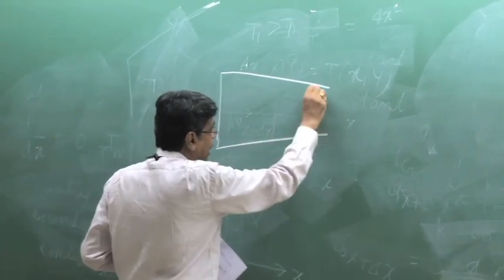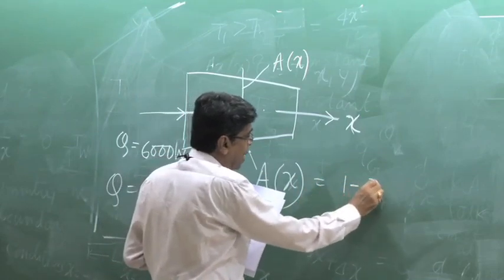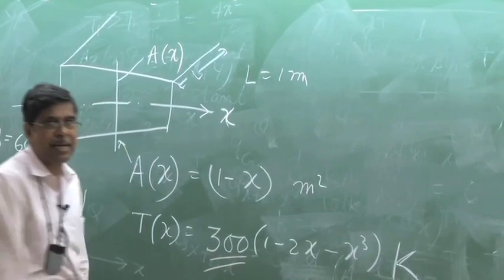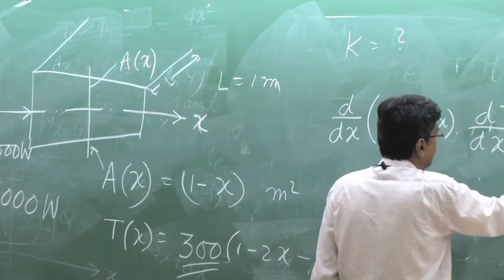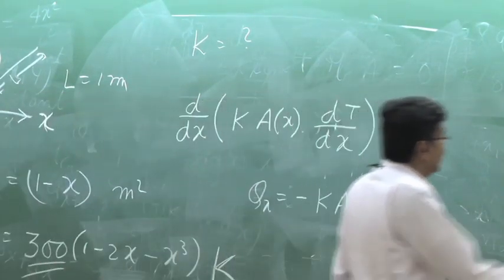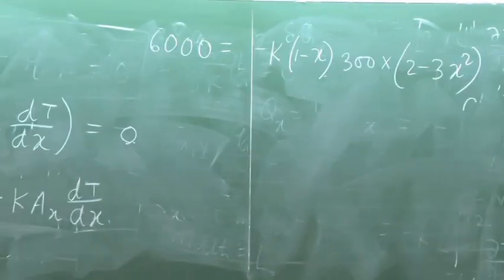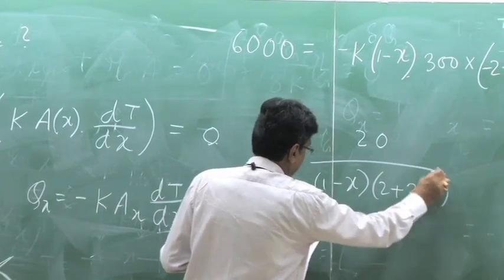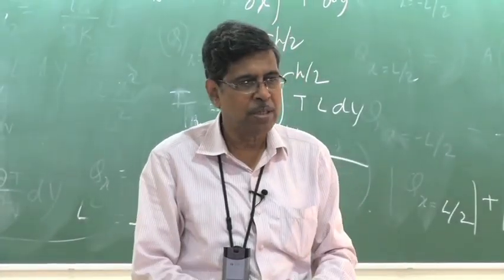Lecture 11 : Problems on 1-D Steady State Conduction - I